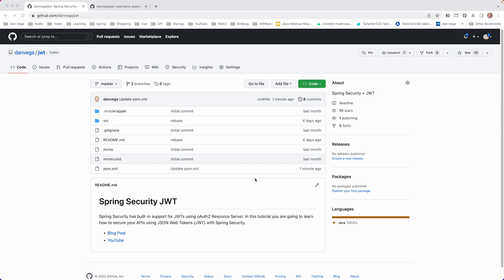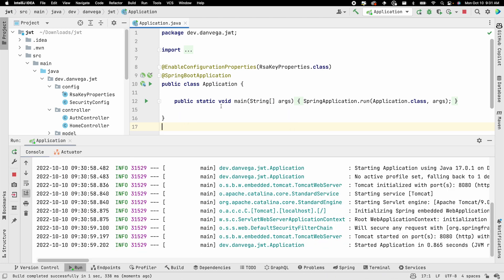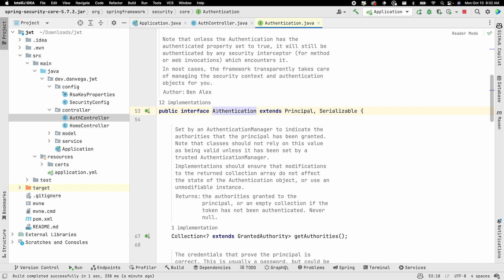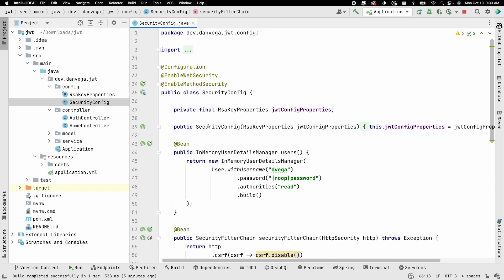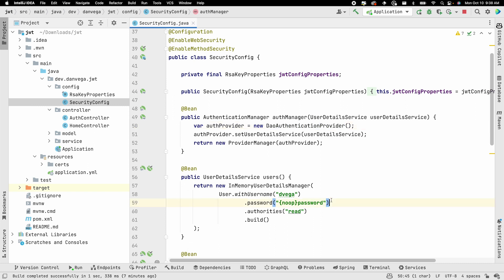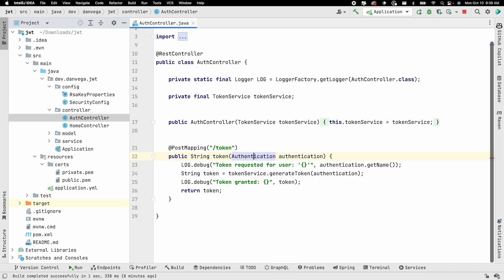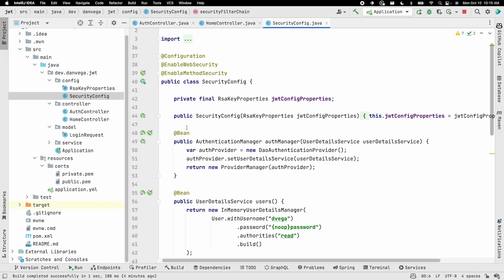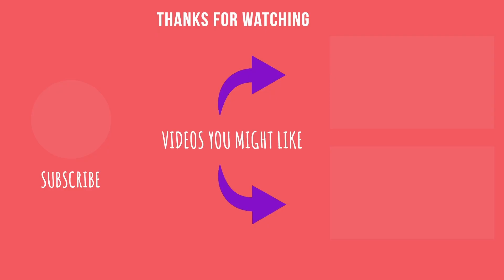Spring Boot Spring Security JWT: How to authenticate with a username and password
In this tutorial, you will learn how to authenticate from a Spring Boot controller with a username and password and return a JSON Web Token in the response. This is a follow-up to a previous tutorial I did on Spring Security + JWT but in that tutorial, I used HTTP Basic Authentication.